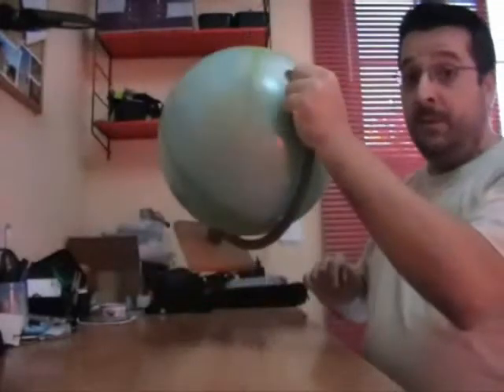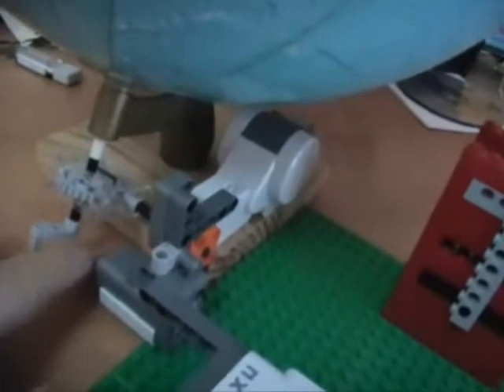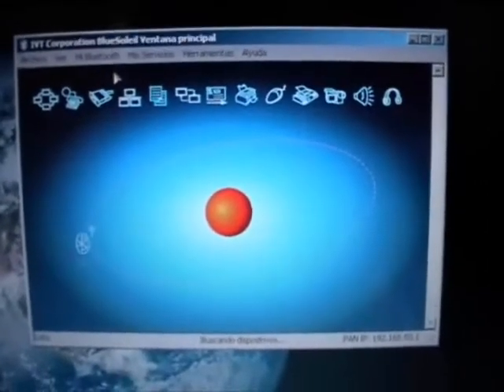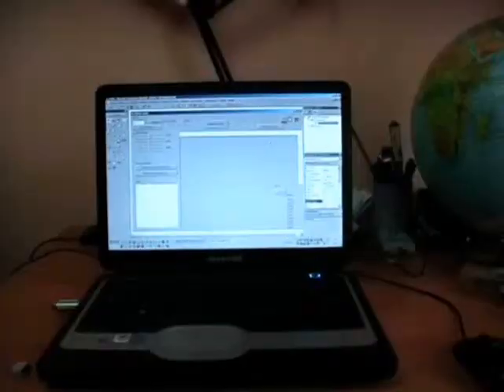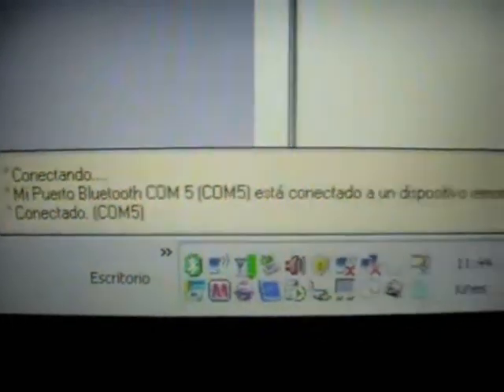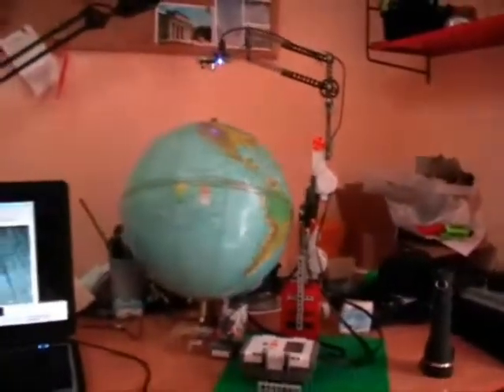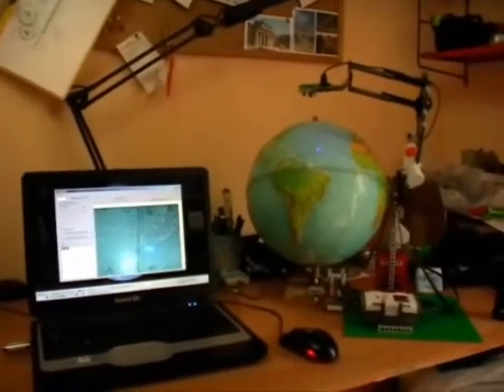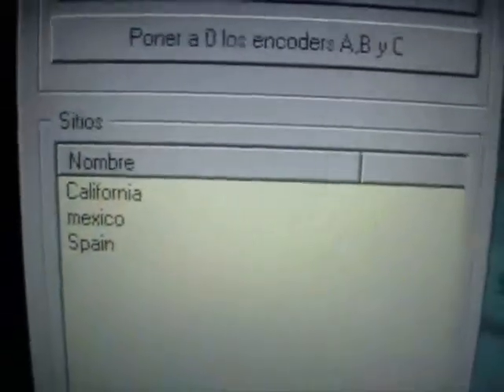Robotic Earth 1/2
Video sent to the contest "your inner robot" based in bluetooth projects.